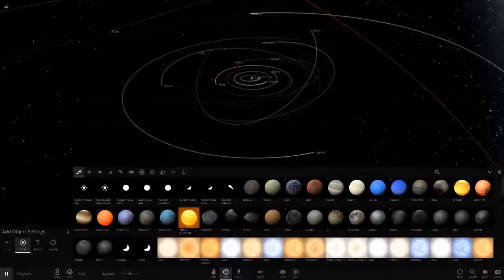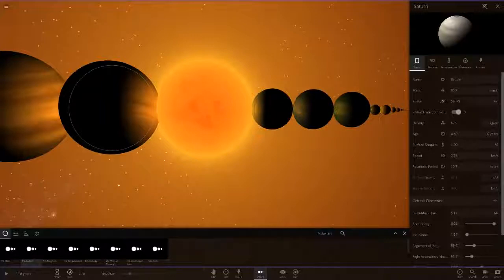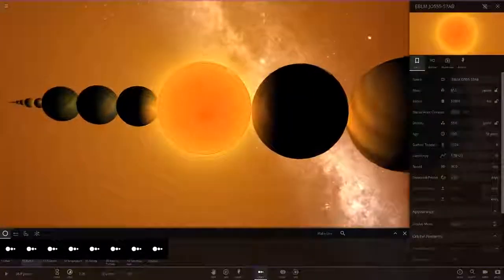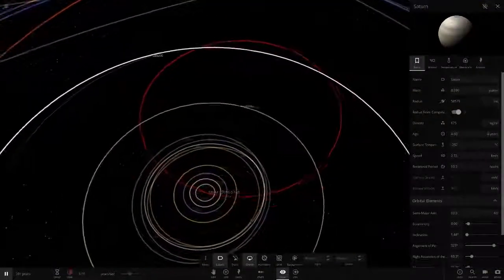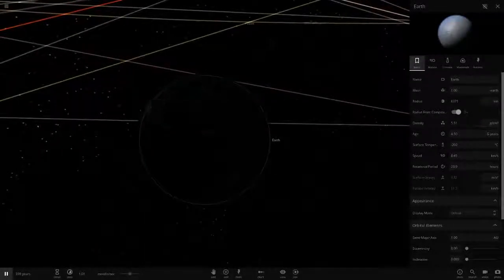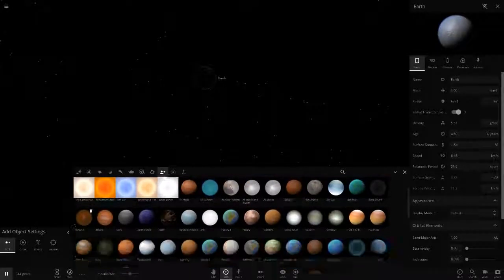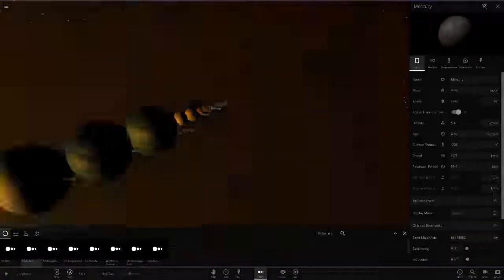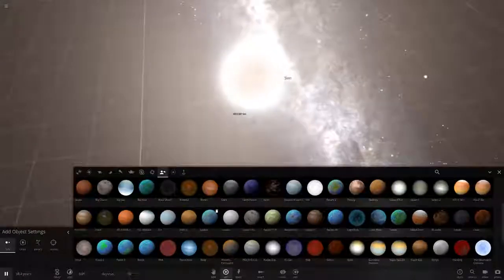What If The Smallest Star Ever Found Was Our Sun, Universe Sandbox ²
Hello and welcome to What Da Math! You can buy Universe Sandbox 2 game here: In this video, we will talk about a hypothetical scenario of the smallest.

Discover more mysteries of the universe by checking out more interesting videos with Universe Sandbox 2 gameplay playlist: Universe Sandbox ² is a physics-based.